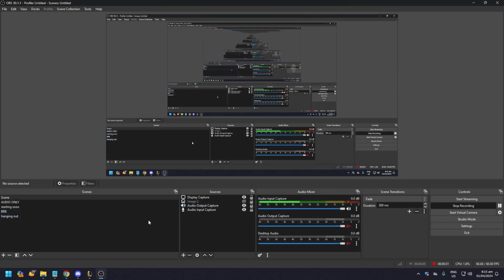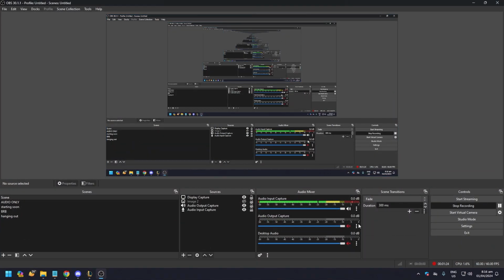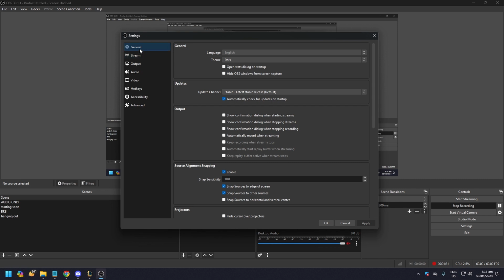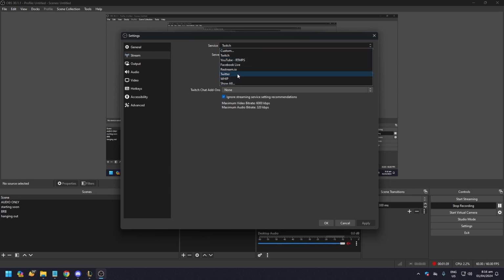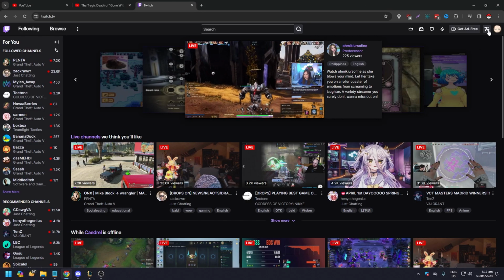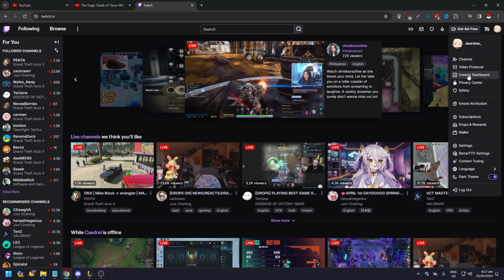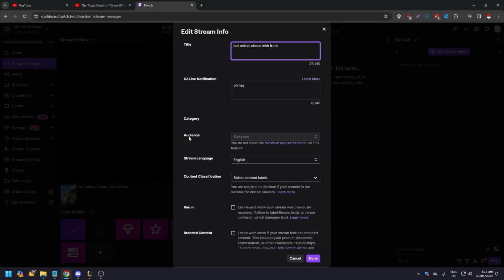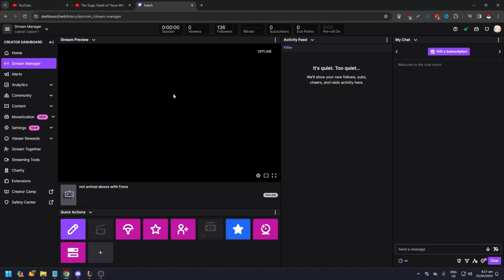How to Stream Games on Twitch (Best Method)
Learn how to stream games on Twitch with the best method in this video tutorial. Whether you're a beginner or experienced streamer, we'll walk you through the process step by step to help you start broadcasting your gameplay to the world.